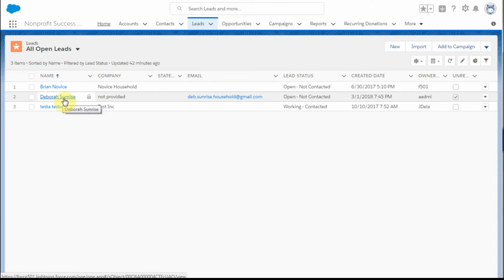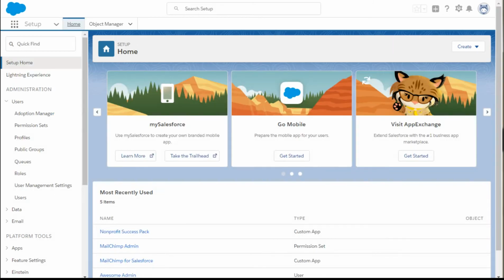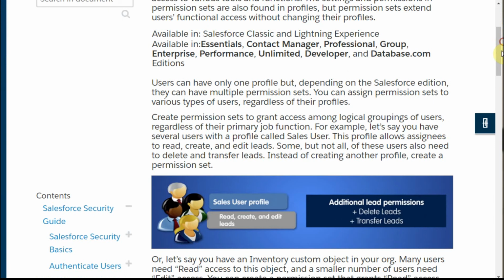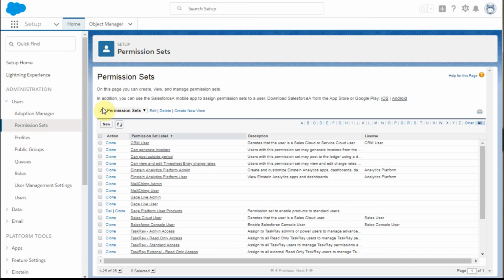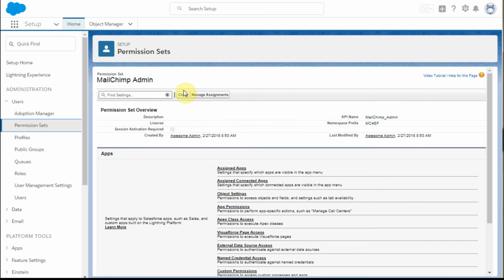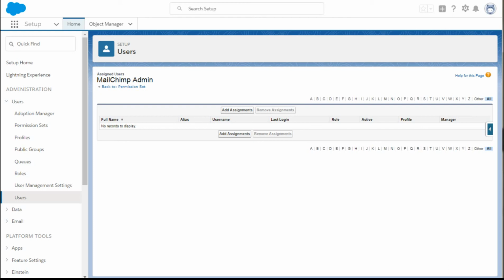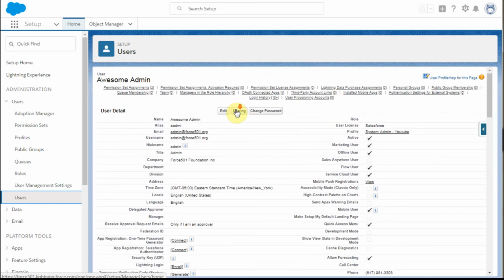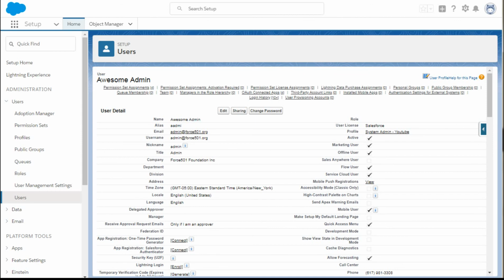4. MailChimp for Salesforce App: Access using Lightning Permission Sets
After you've installed, authenticated, and mapped the MailChimp for Salesforce App from the Salesforce AppExchange, this shows the Salesforce Lightning steps for enabling MailChimp for Salesforce App Permission Sets for Salesforce Users. The next video will show how to modify the Salesforce Page Layouts to display MailChimp subscriber information.

1. Using Salesforce AppExchange to Install MailChimp for Salesforce (by MailChimp)
2. MailChimp for Salesforce (by MailChimp) Authenticating using Lightning
3. MailChimp for Salesforce App: Field Mapping for Integration
4. MailChimp for Salesforce App: Access using Lightning Permission Sets
5. MailChimp for Salesforce App: Modifying Page Layouts in Lightning
6. MailChimp for Salesforce App: Sync Settings in Lightning